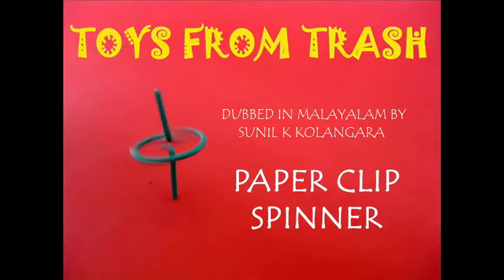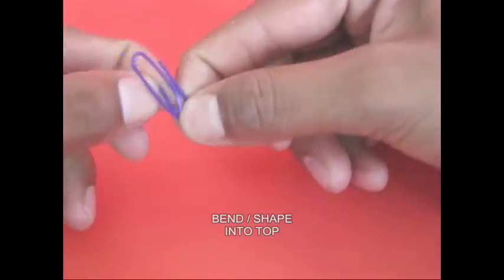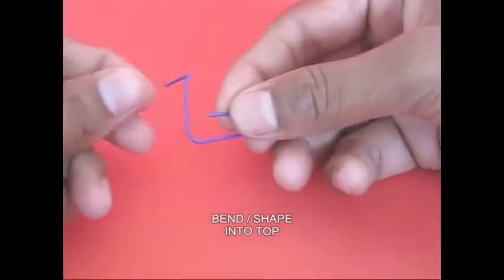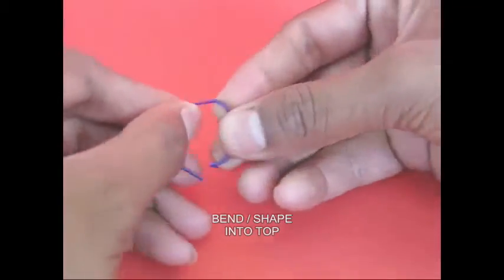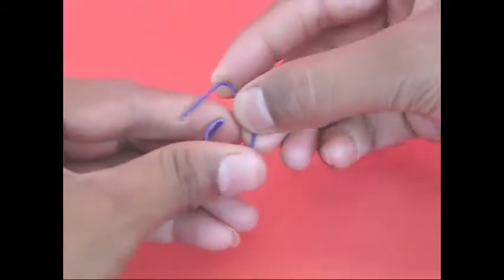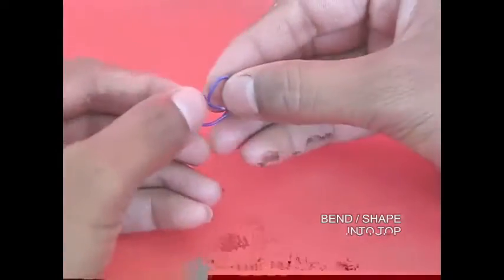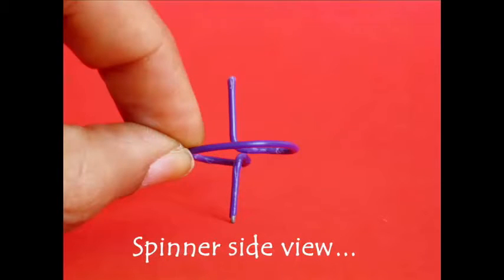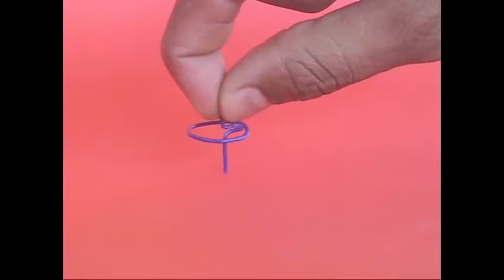PAPER CLIP SPINNER | Malayalam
The Paper Clip Spinner is perhaps the simplest spinner to make. All you need is a plastic coated paper clip. Open up a clip and then shape it in the form of a top. It will have a circular heart-shaped girth with the two ends in the centre. One end will be vertically up and will become the stem to hold the twirl the top. The other one will be vertically down and will make the pivot.
Hold the stem and spin top and it will keep whirling on the table for a very long time.